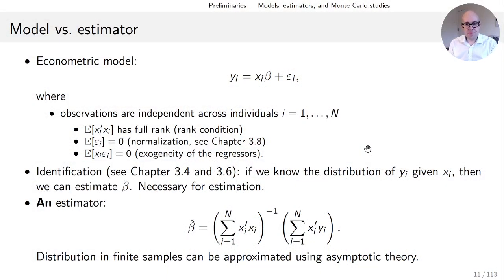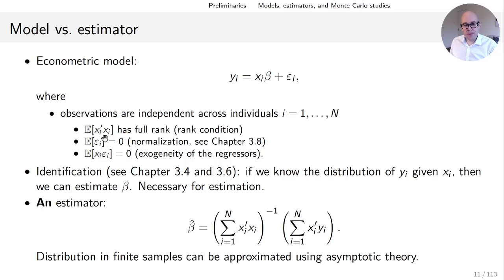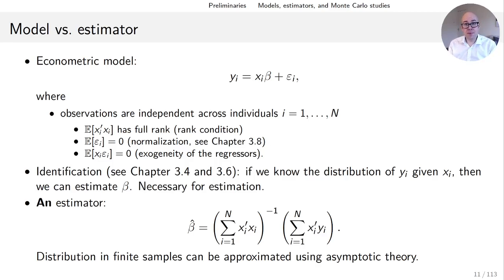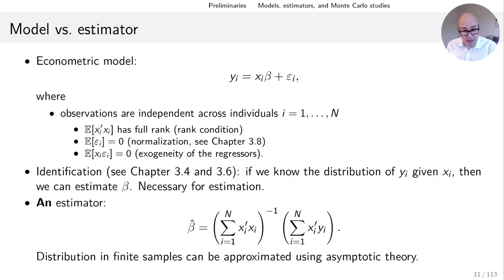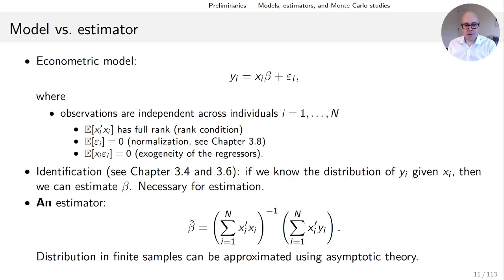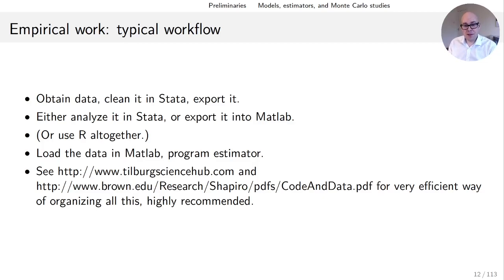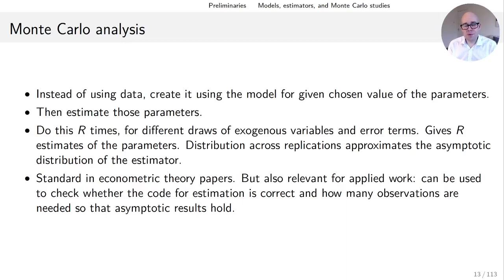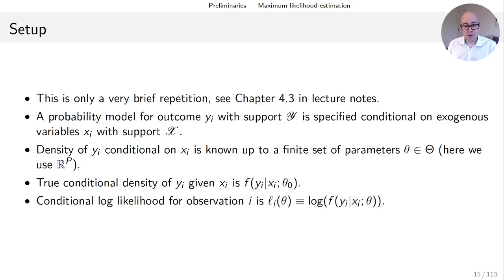Econometrics for Ph.D. students: 2 Preliminaries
This video is part of the course Econometrics 2 for Research Master students at Tilburg University.

I discuss some preliminaries to bring everybody on the same page. In particular, I talk about the difference between a model and an estimator, explain what identification means and what a Monte Carlo study is, and we briefly review Maximum Likelihood estimation.